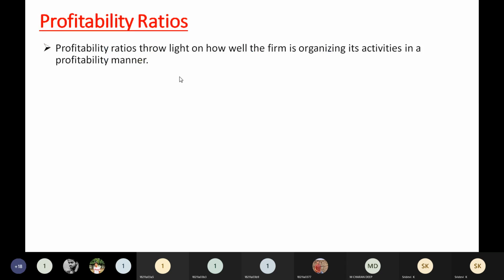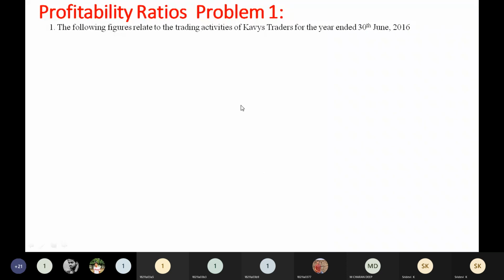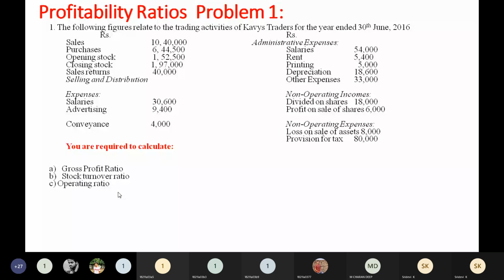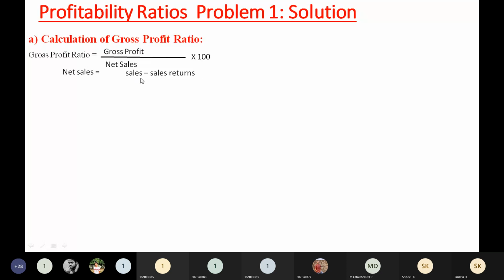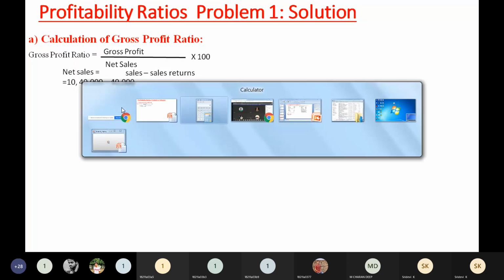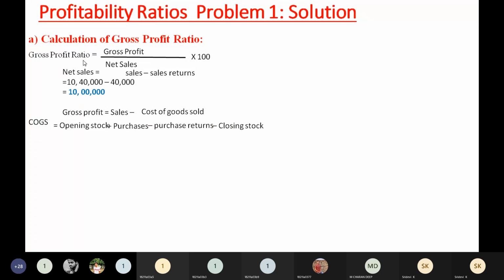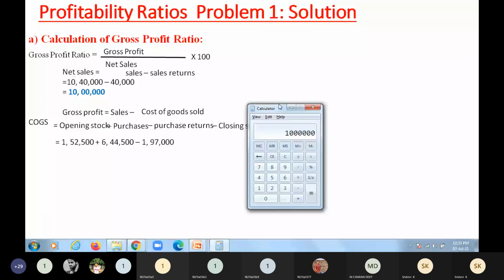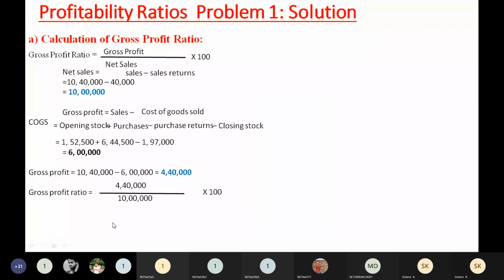How to calculate Gross profit Ratio Exercise 1